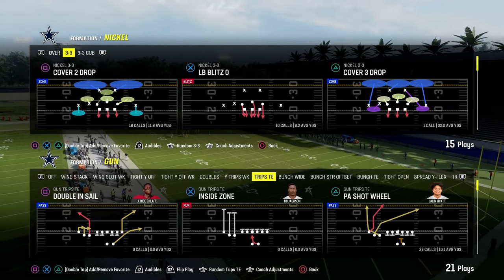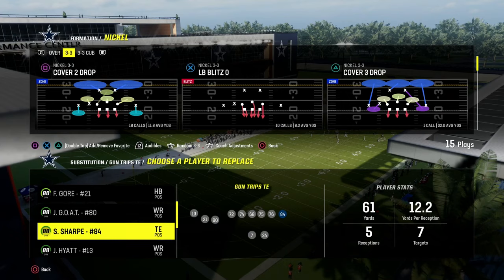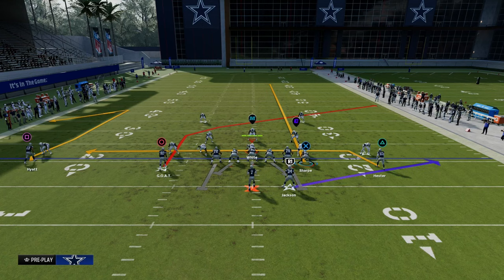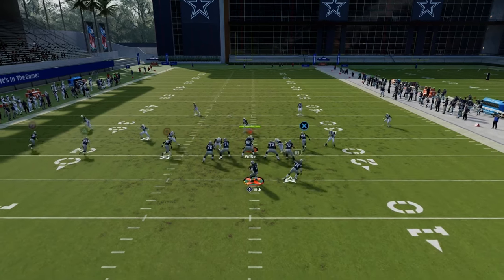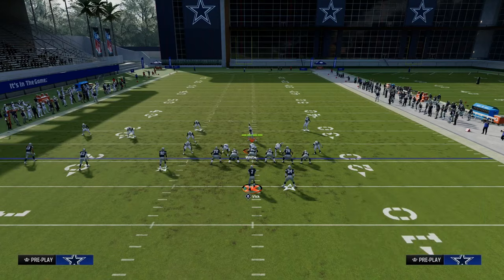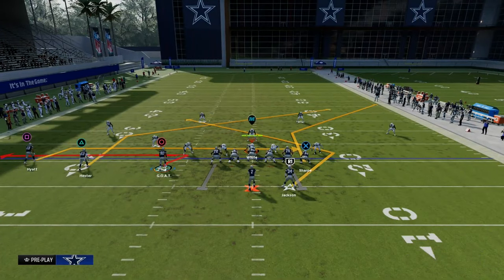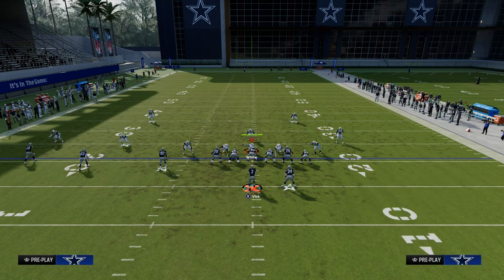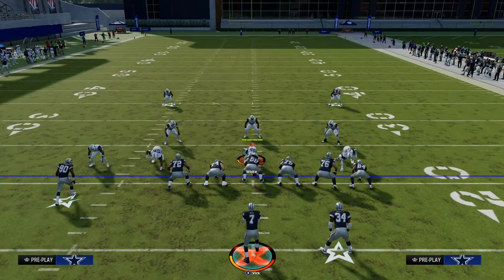5 MOST EFFECTIVE PASSING CONCEPTS In Madden 24